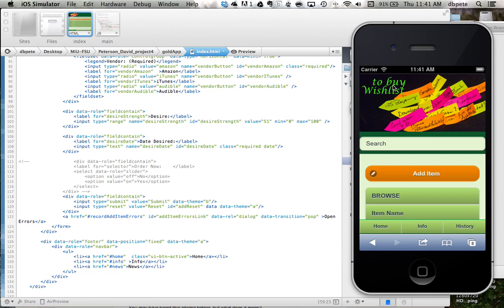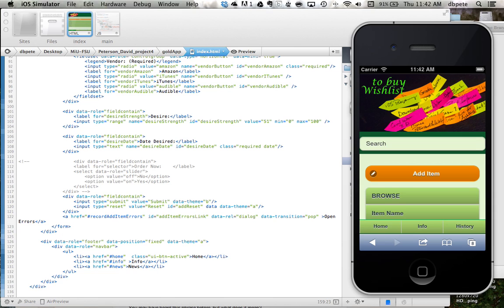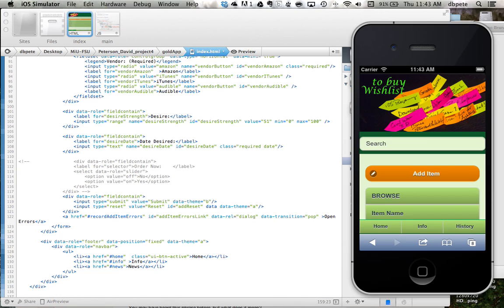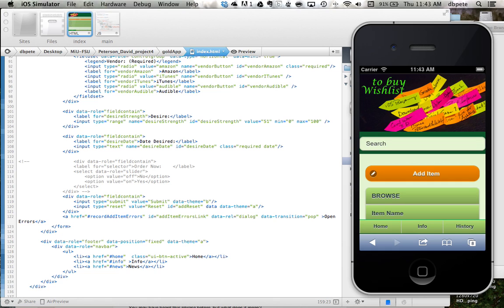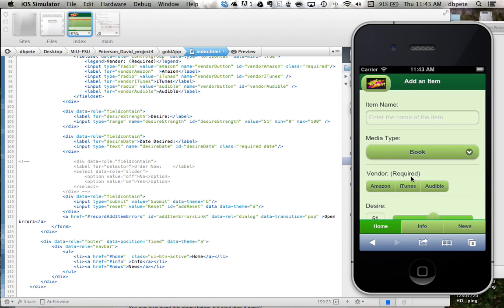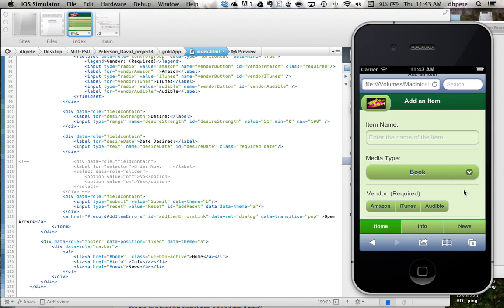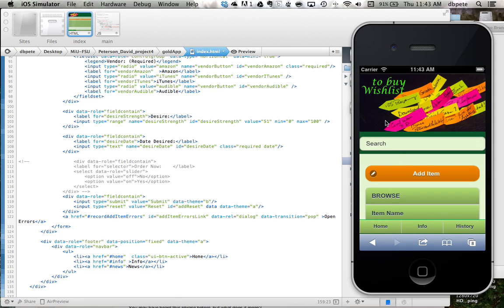Peterson David Week4 ProjectReview